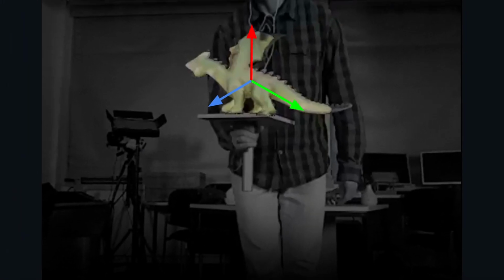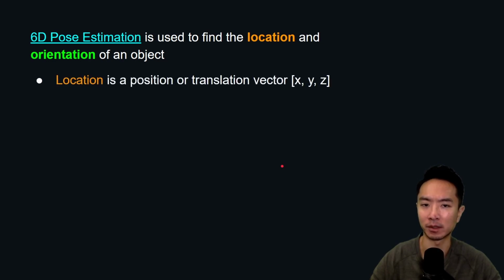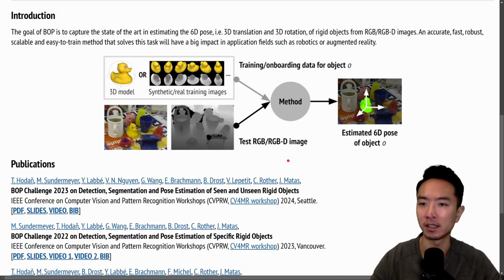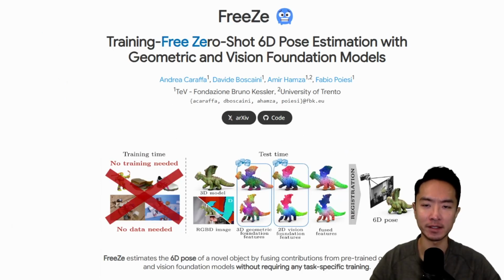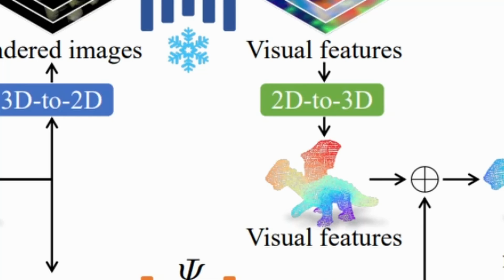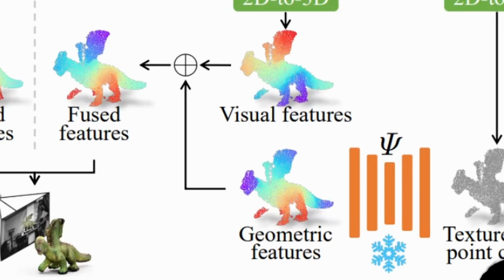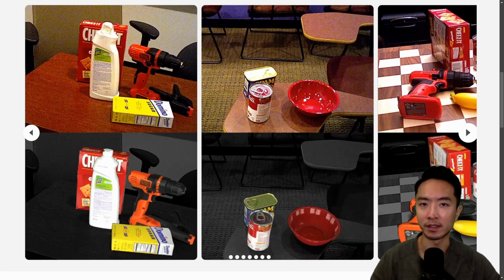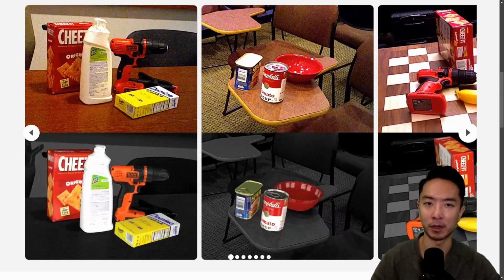3D Object Detection (6D Pose Estimation) without Training using FreeZe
I will go over 3D object detection (or 6D pose estimation) without any training using Freeze from the paper Training-Free Zero-Shot 6D Pose Estimation with Geometric and Vision Foundation Models. Currently ranked 3 for 6D detection of unseen objects!

0:00 Introduction
0:14 What is 3D Object Detection (6D Pose Estimation)?
1:14 BOP: Benchmark for 6D Object Pose Estimation
1:49 Top 6D Object Detection for Unseen Objects
2:14 How does FreeZe 6D Pose Estimation work?
3:54 6D Pose Estimation Benchmark Results
4:09 6D Pose Estimation (3D Object Detection) AR Demo
5:14 Code (Status)